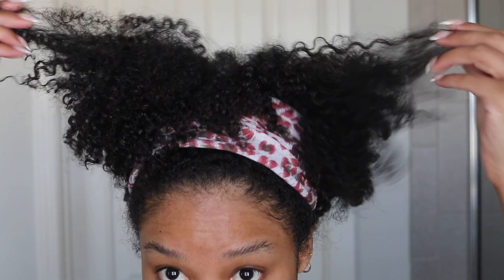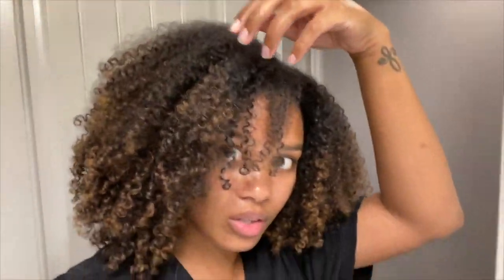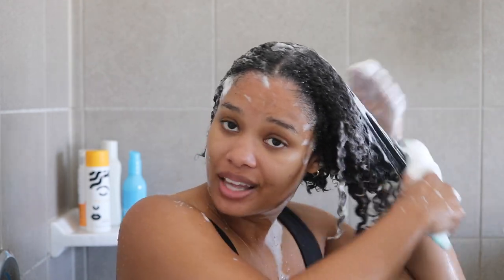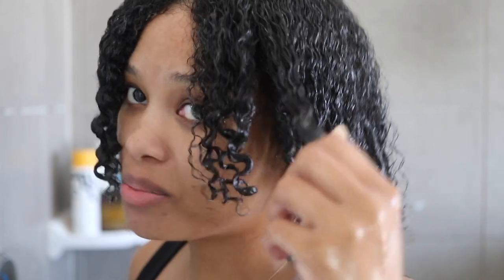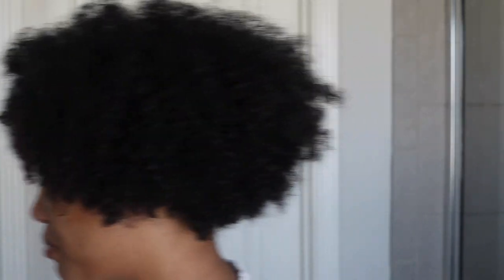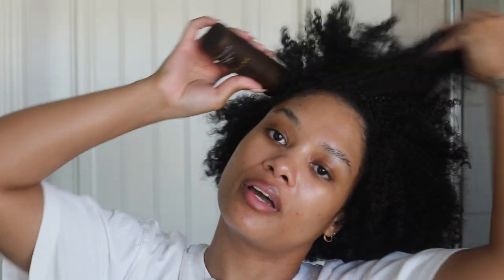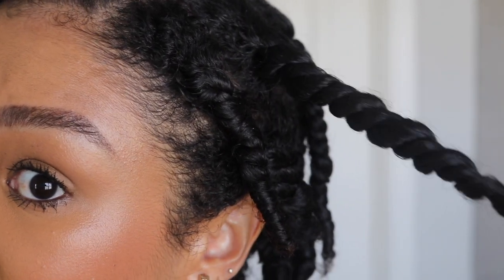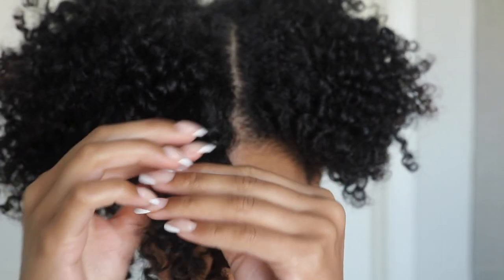trying pattern beauty AGAIN?!! HONEST review | wash day + twist out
OK SOOO. I figured it was time to give PatternBeauty yet ANOTHER try lol. All of my previous attempts have been an absolute fail, but they've sent some of their newer products and I'm intrigued enough to try again! Let's see how it goes lol... watch until the end for FULL review! Hope you enjoy, xo